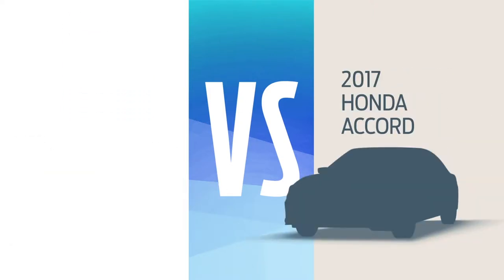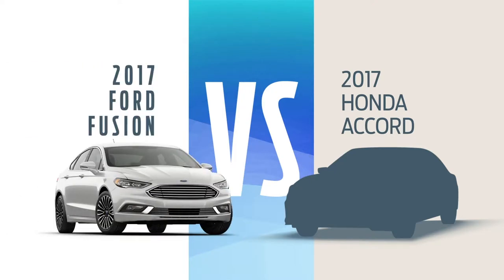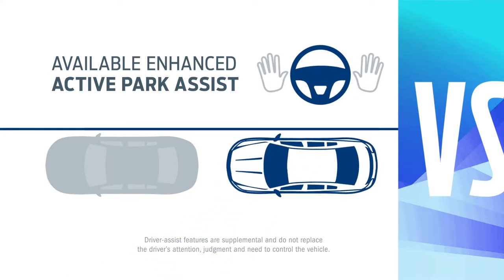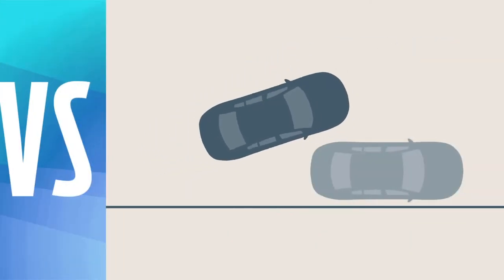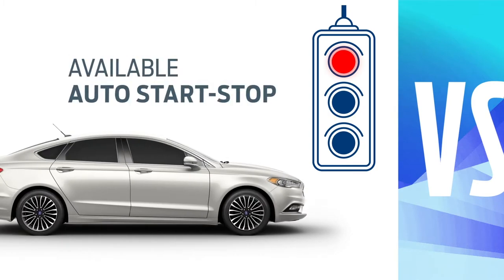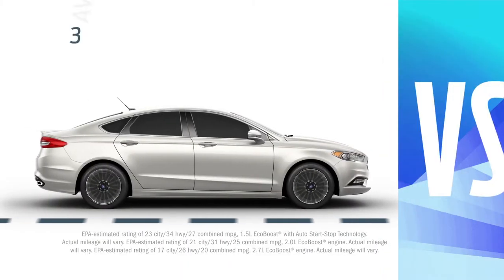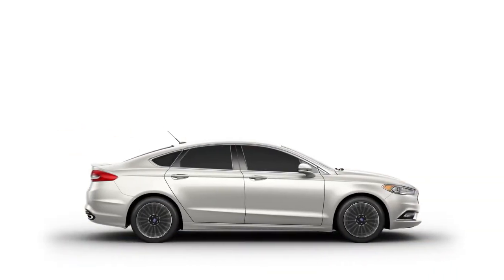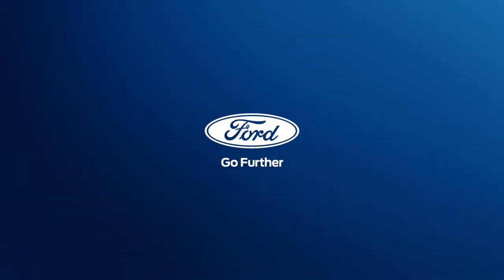Compare 2017 Ford Fusion vs 2017 Honda Accord Head to Head Joe Cotton Ford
Come to Joe Cotton Ford for a test drive and see why you go further in a Ford!